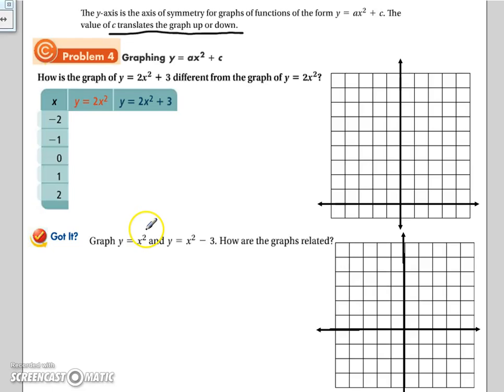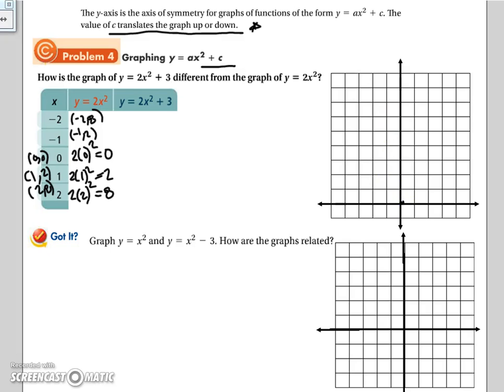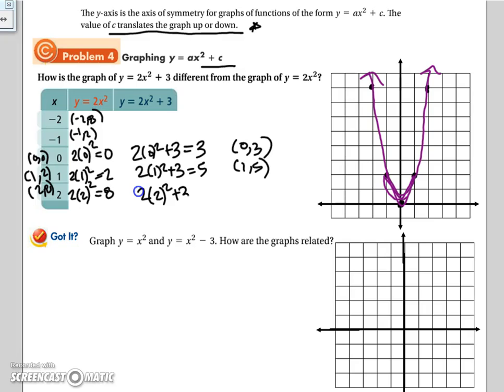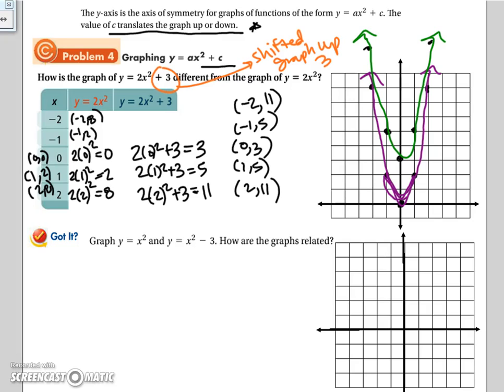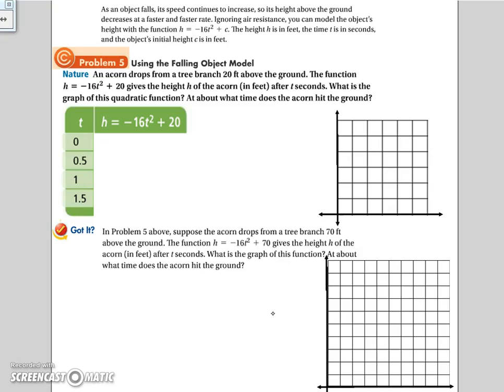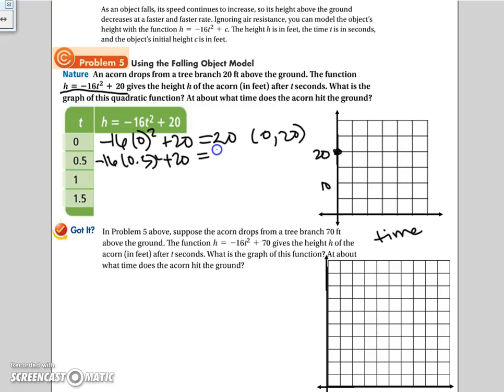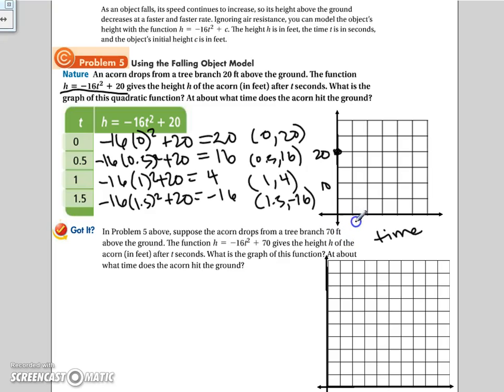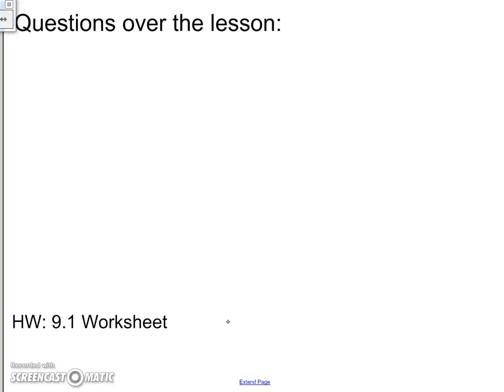9 1 part 2 video 2